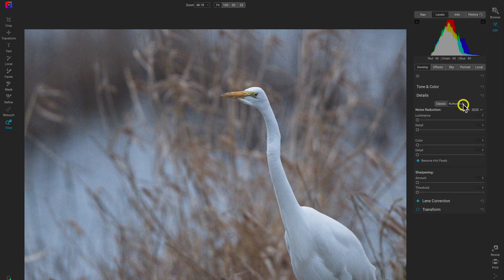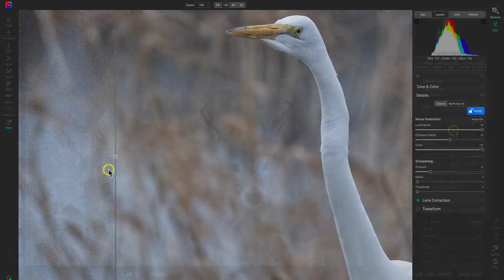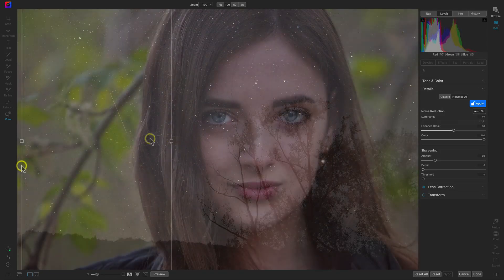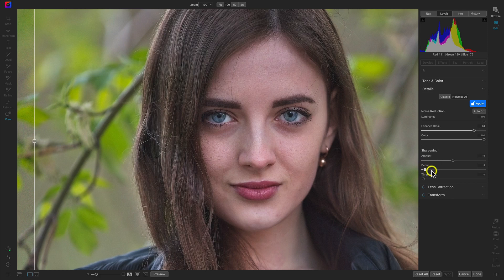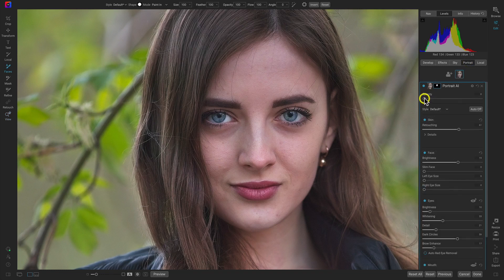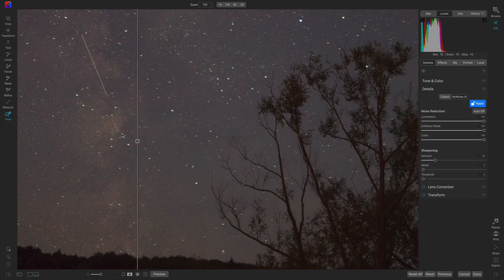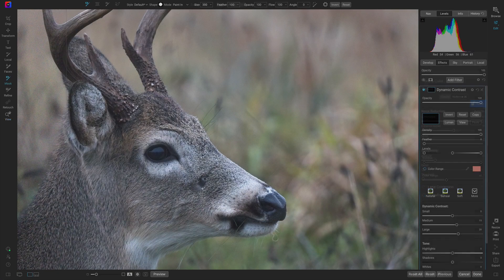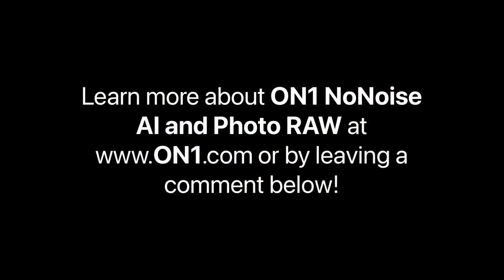The Best Noise Reduction Software Fully Integrated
When it comes to noise reduction in your photography, ON1 NoNoise AI gives you the fastest previews with the best results. Now you can use the powerful features of NoNoise AI directly inside of ON1 Photo RAW 2022.